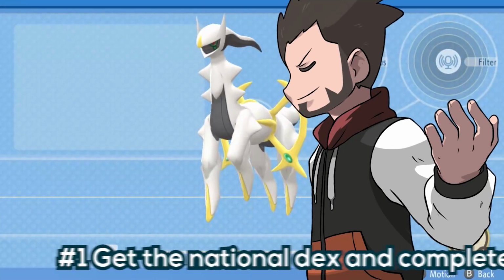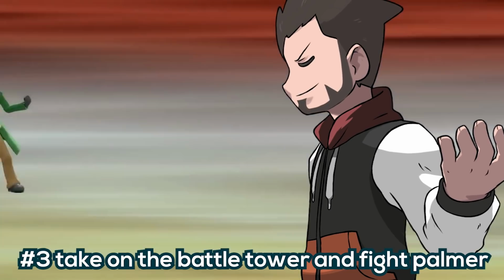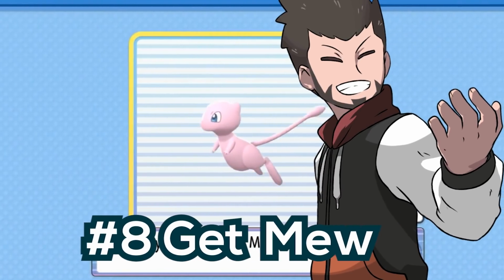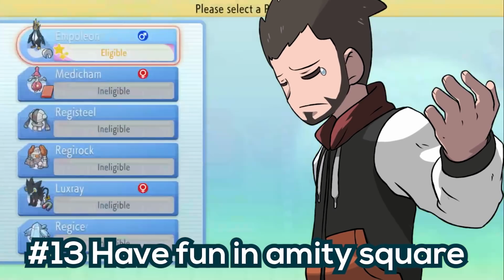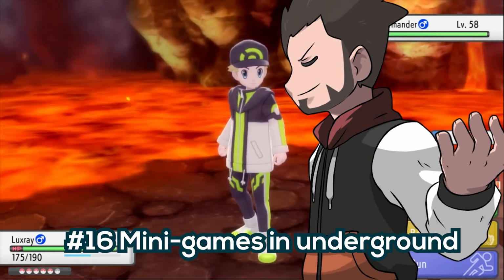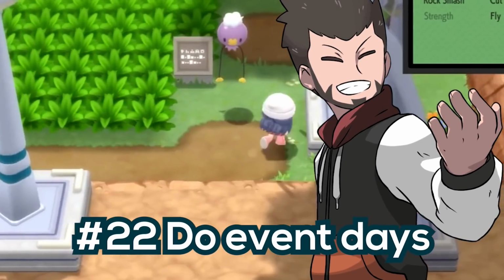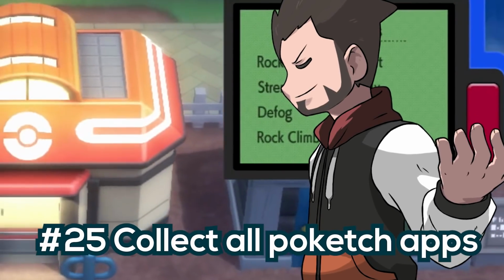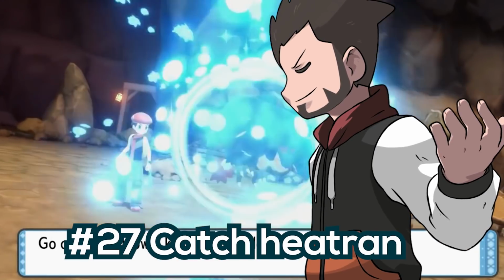27 Things To Do After You COMPLETED Pokémon Brilliant Diamond and Shining Pearl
27 Things To Do After You COMPLETED Pokémon Brilliant Diamond and Shining Pearl. Today is what we take a look at the latest, pokemon brilliant diamond and shining pearl things to do after finishing pokemon brilliant diamond shining pearl.

Background Music made by: Glitchxcity 1 Hour Lofi mix